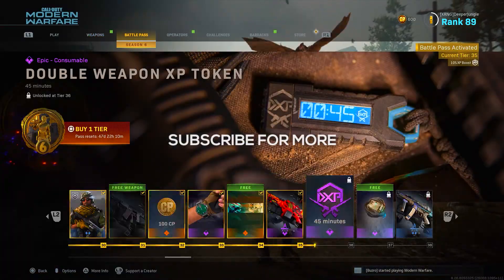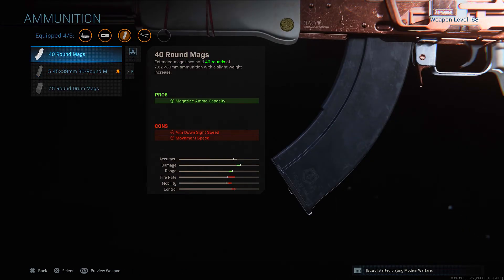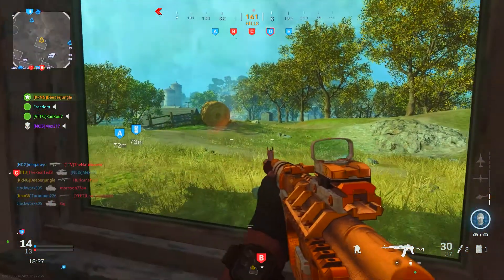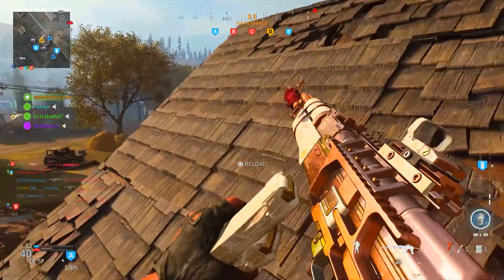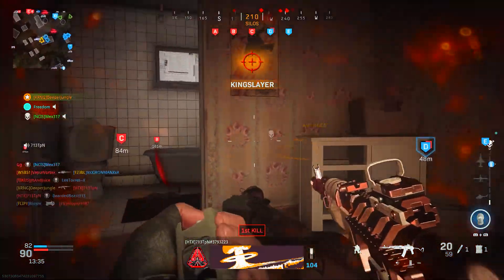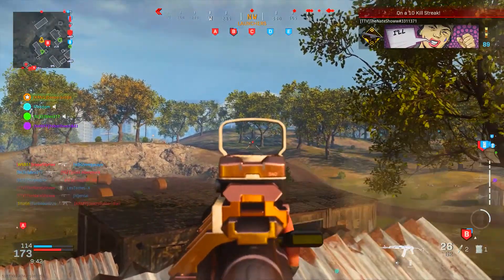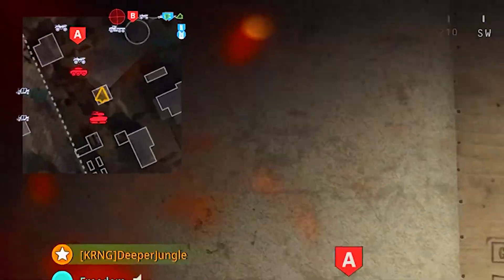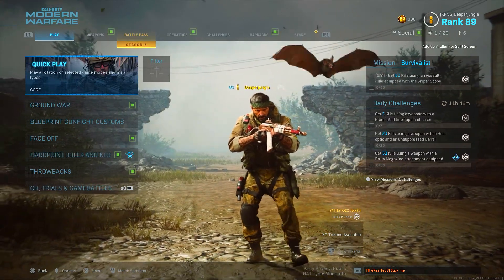the AK47 2.0...😍 (EPIC ROSE GOLD AK-47 "GILDED ARM" BLUEPRINT) - MODERN WARFARE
Hello everyone and welcome to today's video!  In this one I will checkout the epic AK47 Gilded Arm blueprint in Call of Duty Modern Warfare Season 6.  Note this is episode 1081.  Enjoy!

On this channel I upload Call of Duty videos on Modern Warfare.  I’ve been making videos since April 2015, and since then I have uploaded over 1,000+ videos.  I hope to see you around!

-Deeper Jungle